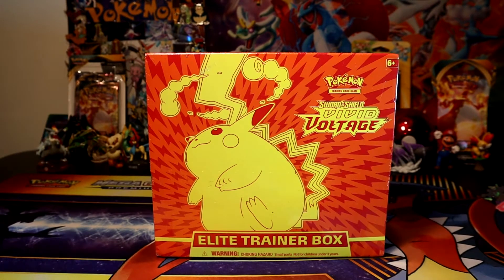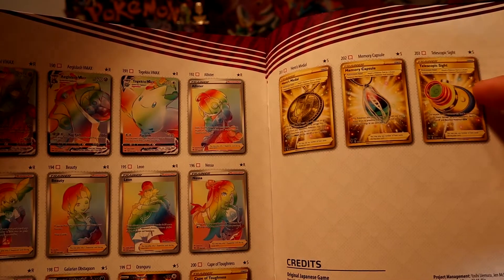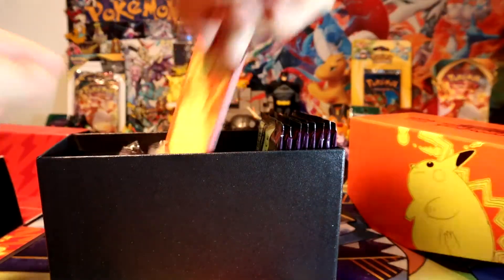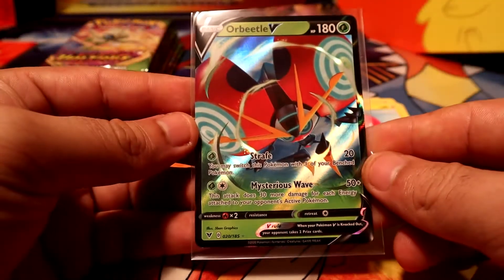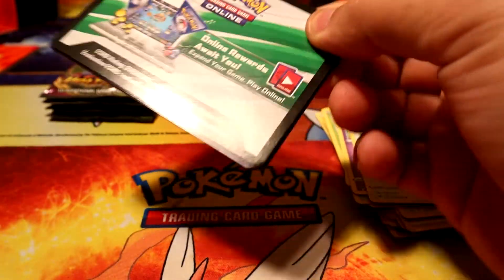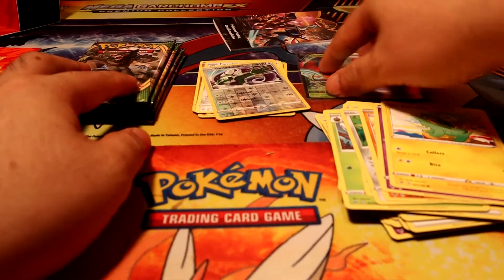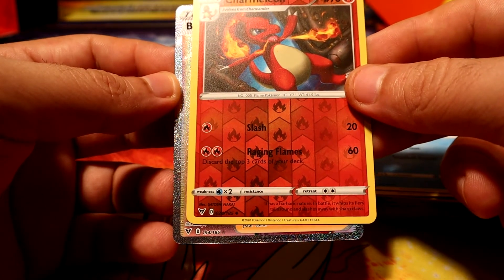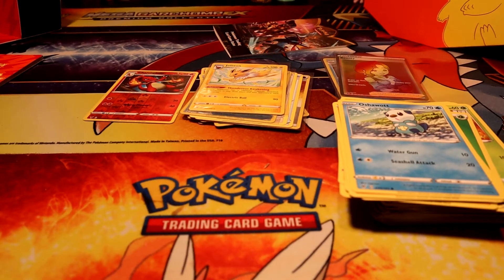Pokemon Vivid Voltage Elite Trainer Box - POKE88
Today I will be opening a elite trainer box  of the new set Vivid Voltage.

IF BY ANY CHANCE YOU GUYS BUY FROM AMAZON YOU CAN USE THIS LINK AND HELP ME OUT GET A LITTLE OF THAT PURCHASE

IF You Are Reading This Welcome to the channel. MY Name Is Oscar
I be opening all kinds of TCG packs, boxes, tins. and I will also upload some videogame clips.

My Ebay =